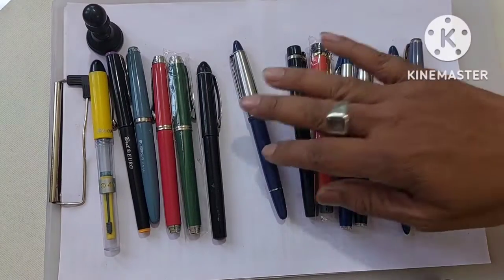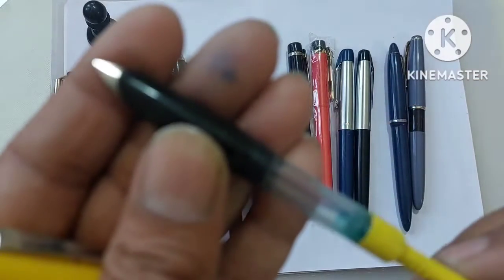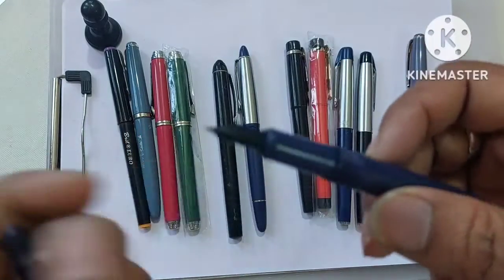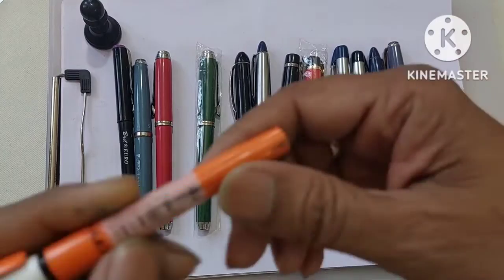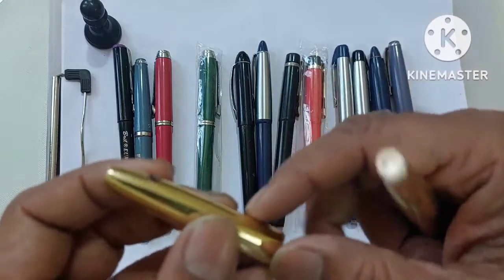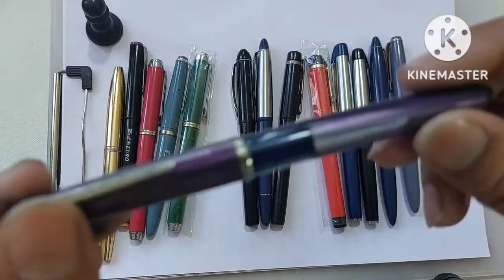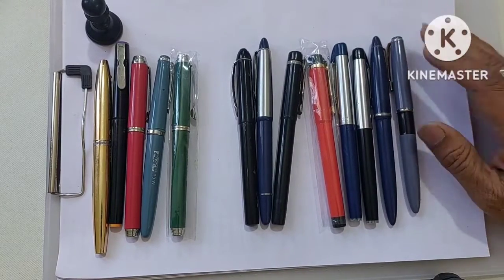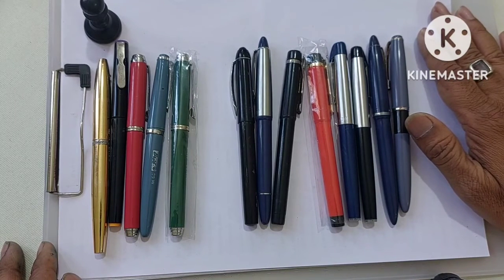Eydropper Fountain pens for Rs 50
The Product is available at offimart.com, flipkart.com